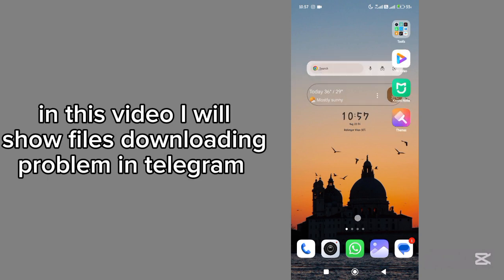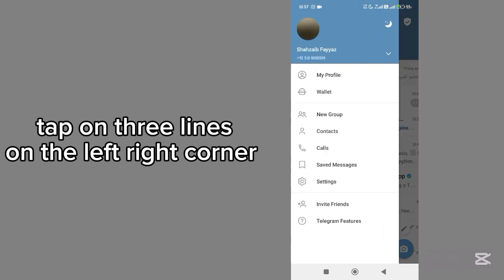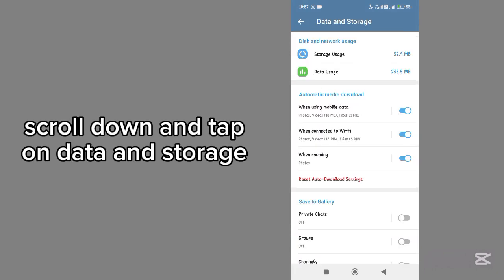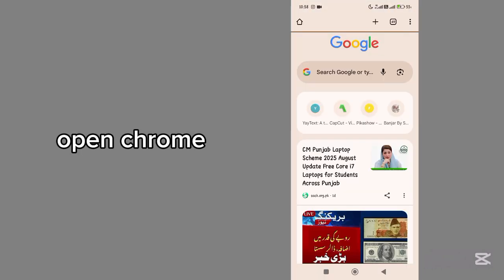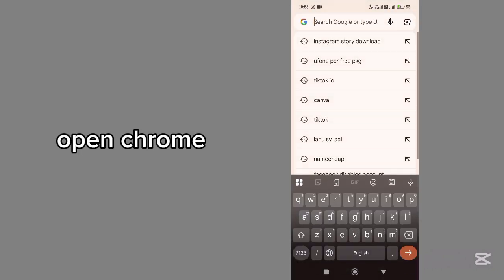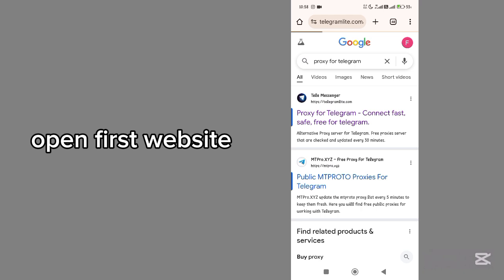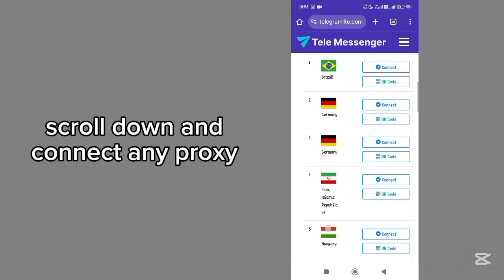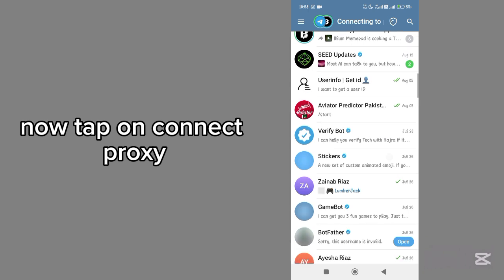Fix Telegram Files Not Downloading Problem | Stuck & Slow Speed Solution 2025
Are your Telegram files not downloading, getting stuck, or the speed slows down? 📥🐌
Don’t worry! In this video, I’ll show you easy & working fixes (2025) to solve it fast.

🔹 Fix 1: Check your WiFi / Mobile Data connection
🔹 Fix 2: Clear Telegram cache and restart the app
🔹 Fix 3: Update Telegram to the latest version
🔹 Fix 4: Turn off Battery Saver / Data Saver mode
🔹 Fix 5: Change Download Path in settings (Storage Permission issue)
🔹 Fix 6: Use a High-Speed Proxy / VPN from Telegram Proxy settings
🔹 Fix 7: Check if Telegram servers are down (wait & retry later)

✅ After these steps, your Telegram downloads will work smoothly without getting stuck.